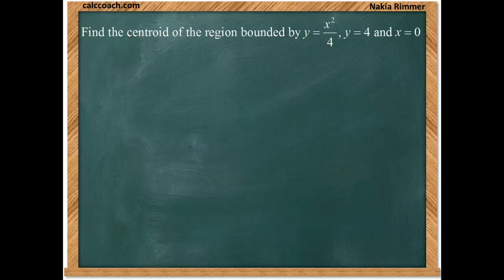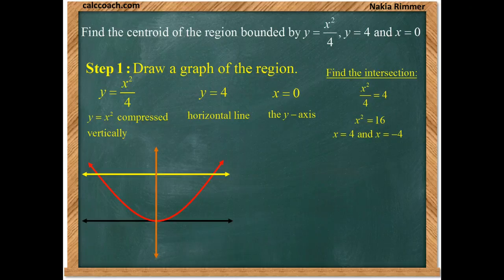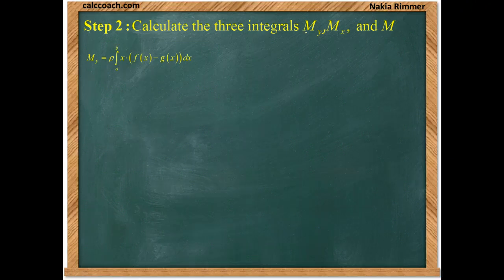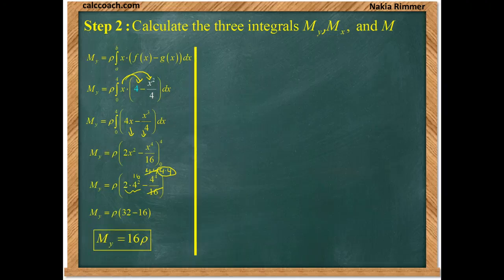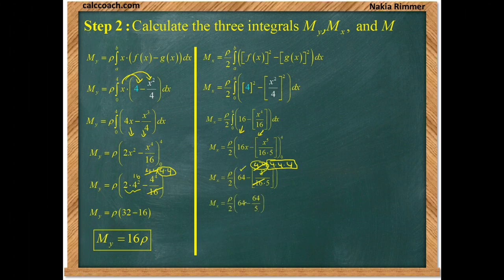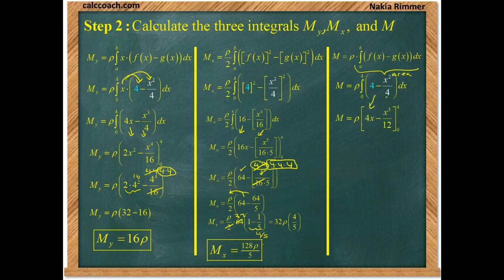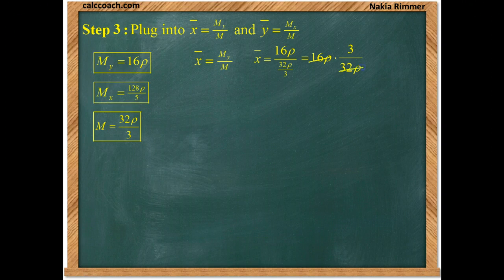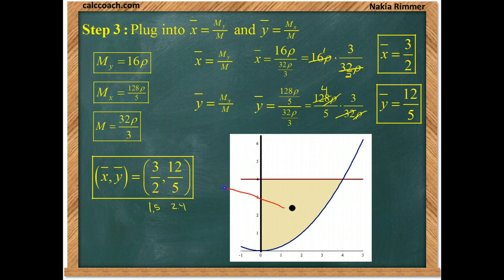Integration Applications: Center of Mass Example 3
Find the center of mass (centroid) of a region in the xy plane.